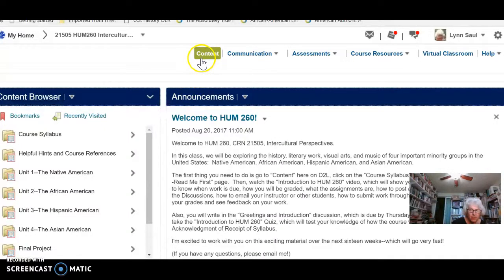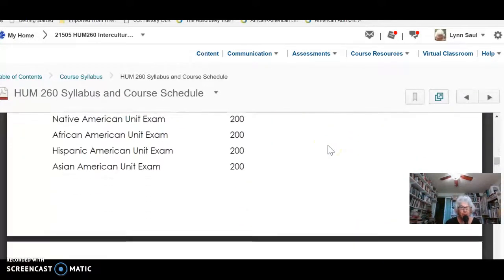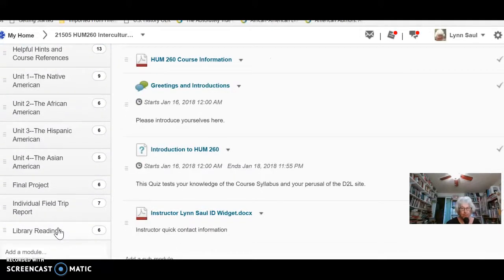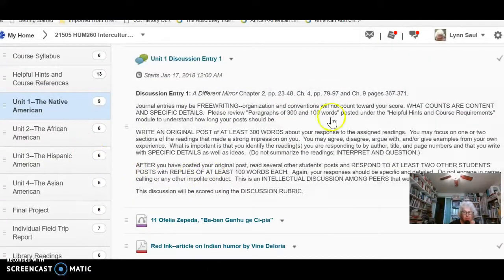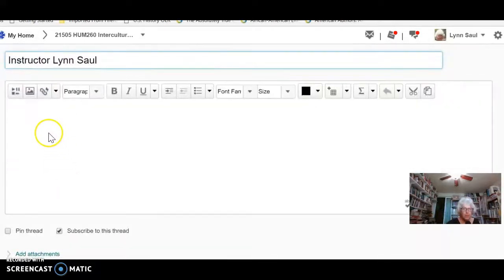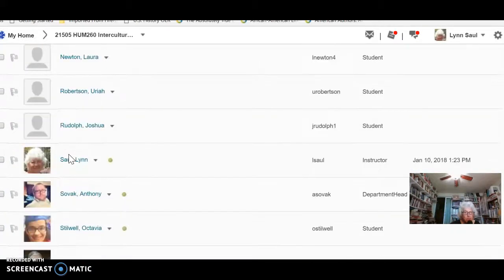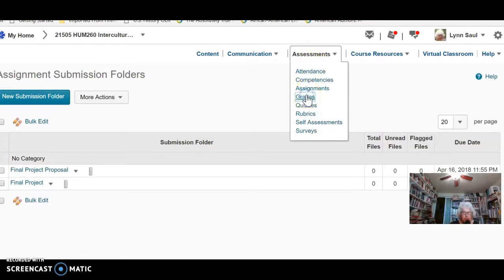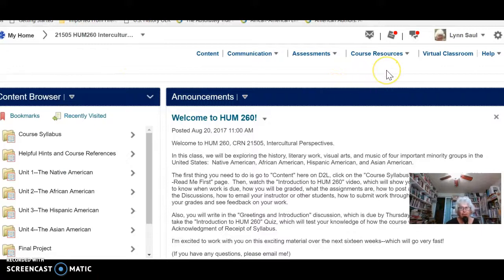Welcome to HUM 260 CRN 21505 Spring 2018